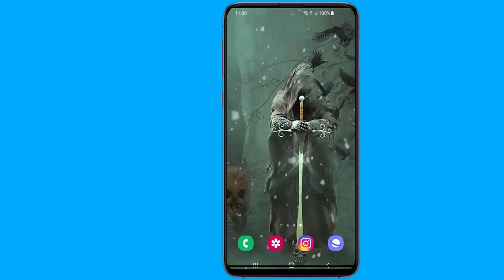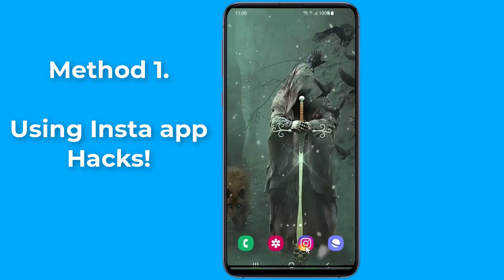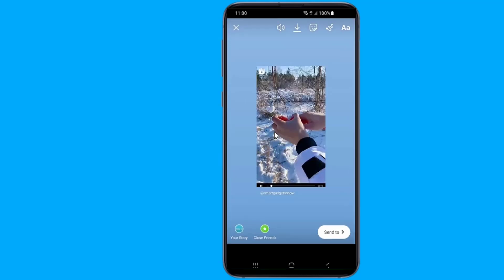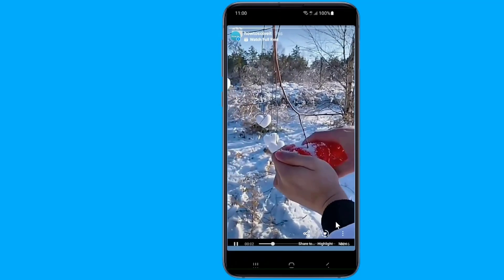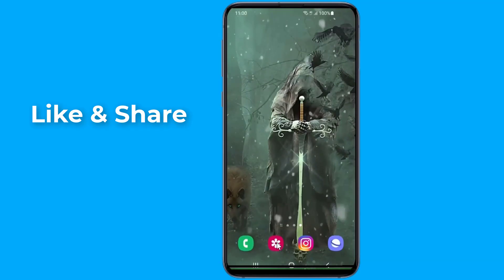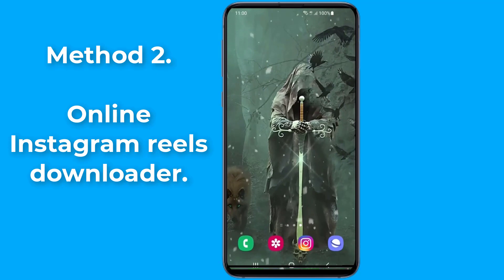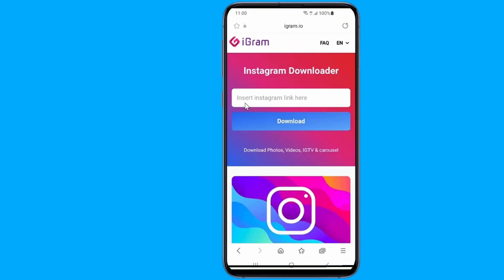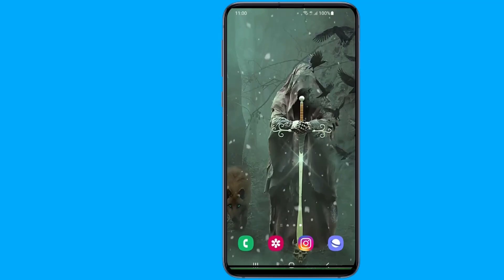How To Save Instagram Reels Video In Gallery Without Any App Download Instagram Reels Videos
How To Save Instagram Reels Video In Gallery Without Any App Download Instagram Reels Videos to your phone gallery with sound. The easy way to save reels video in instagram to gallery. If you want to know how to download reels from instagram with sound and save reels video into you phone gallery then in this video I will show you two methods to download Instagram Reels Video in your phone Gallery, Without Any App save Instagram Reels Videos to your camera rolls.

Follow these steps to find out How to download Instagram Reels with sound in gallery.
Method one.
 Save Instagram Reels within the Instagram app. Start by opening Instagram app.
Open the Reels video you want to download. Tap on paper airplane icon.
Now add reel to your story. Fit on screen. Select send to. Tap on Your story Share.
Now go to your story. From bottom select more. Save video. After that simply delete it.
Now go to your phone's gallery and you'll find the Reels video. You can then edit or even share it with others via third-party apps.
Method two. Online Instagram reels down loader.
Open the Instagram App. Find Instagram Reels video that you want to save. Now copy that link of the Instagram Reels video. Open your browser. Simply search for Instagram reels down loader. Paste the Instagram copied link on textbox and click on the "Download" button. Download Reels Video. The reels video will be downloaded to your phone. That’s it!
I hope this video was helpful and you were able to Save or download the Instagram Reels Video to your phone Gallery.

How can I download Instagram reel videos?
Can we download Instagram reels?
How do I download Instagram reels to my gallery?
How do I download Instagram reels with sound?